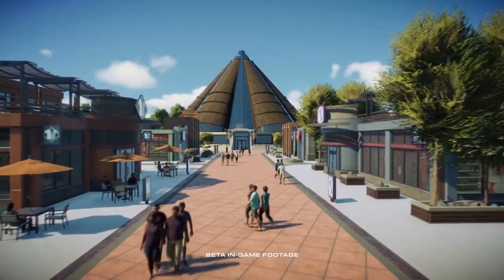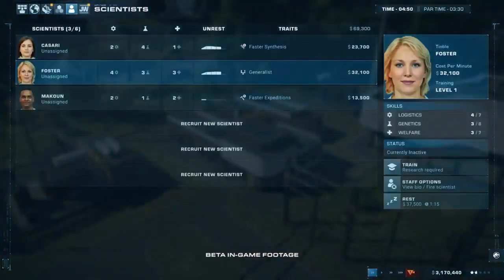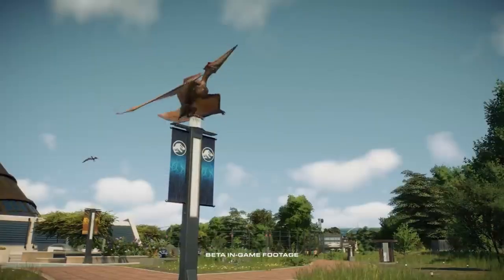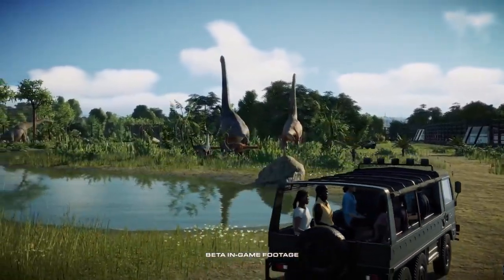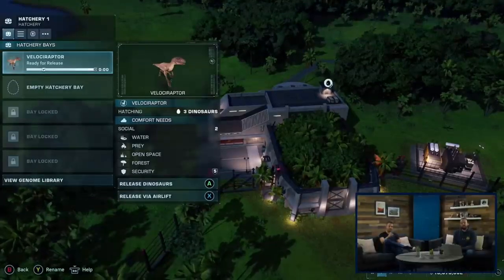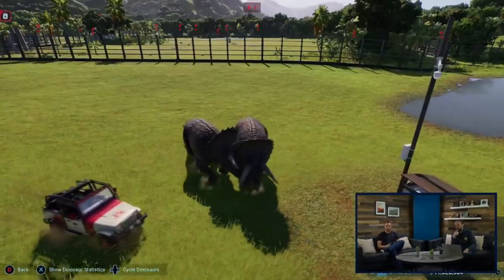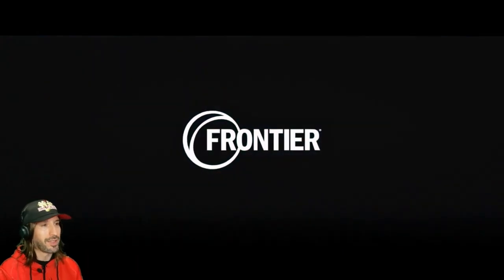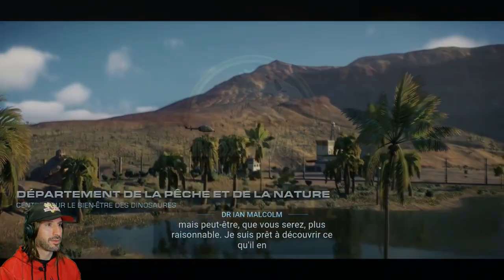Full Roster List - New animals, New Footage, and more - Jurassic World Evolution 2 News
Updates:
Footage (from RetroGameFuture)
Base-Game roster;
All animals are returning from the last game - Excludes Stegoceratops, Ankylodocus, and Spinoraptor
Tylosaurus, Liopleurodon, Elasmosaurus, Cryolophosaurus, Maaradactylus, and Tapejara officially named and confirmed
Giganotosaurus and Dreadnoughtus officially confirmed on base-game launch despite Jurassic World Dominion
Originaly "107 dinosaurs" misconception cleared, accidental additio of dinosaur genomes.
Pentaceratops redesign (based off outline) among many other rig edits based off outlines
Raptor fence climbing and perching
Full Base-Game Roster with names in HD Avaliable (more on the Discord)
RetroGameFuture Channel - Thanks to this man for supplying footage of the game early, since then the videos are private (though, not taken down).
Release Date: 9/11/21 (dd/mm/yy)

Jurassic World Evolution 2 is an upcoming sequel to the original Jurassic World Evolution, a spiritual successor to Jurassic Park: Operation Genesis, set to release this year.
No money is being made off this video.

Join a Paleogame Discord hub - features multiple paleontological games (fictional and scientific) (Includes Jurassic World Evolution 2 + Prehistoric Kingdom) in their respective channels

Chapters
00:00 - Intro
00:13 - Developer Diary
05:42 - Developer Diary Text
06:32 - Developer Diary Highlights
06:58 - Weather
07:53 - October Recap Livestream Highlights
10:17 - Leaked Roster
11:15 - Leaked Footage
14:36 - Outro